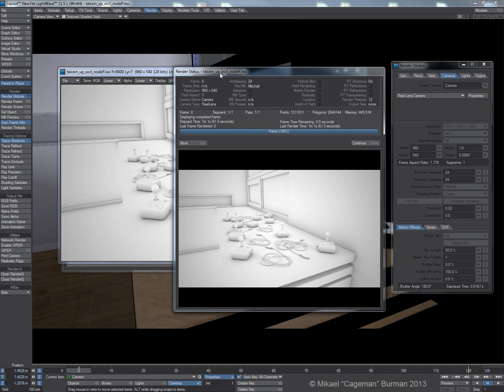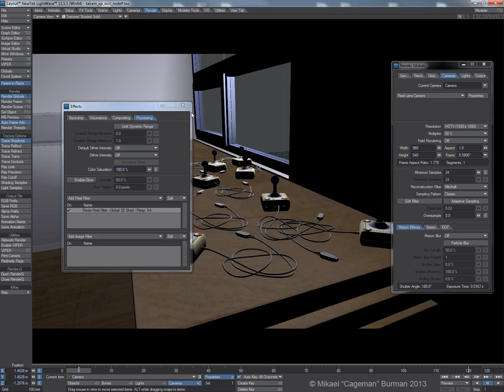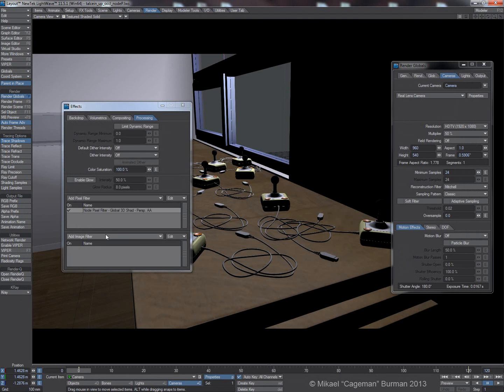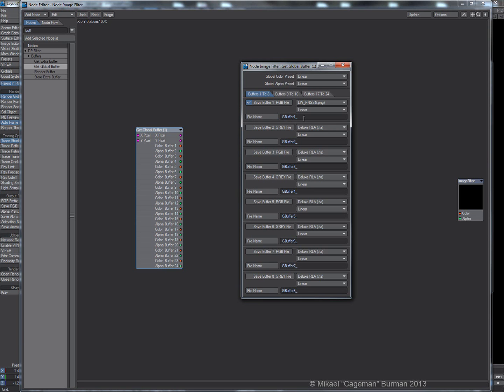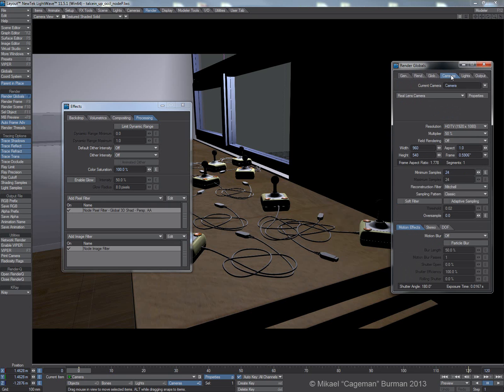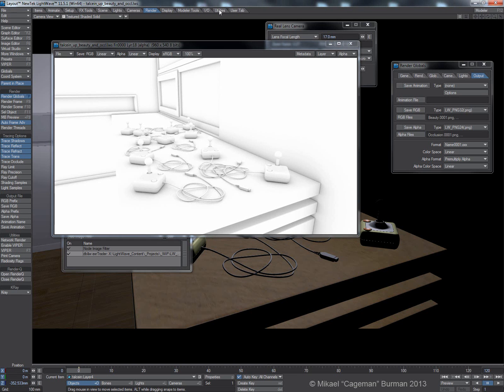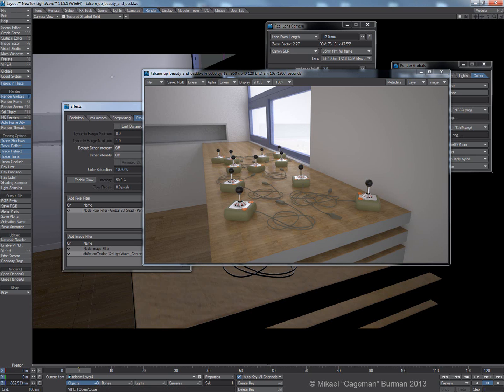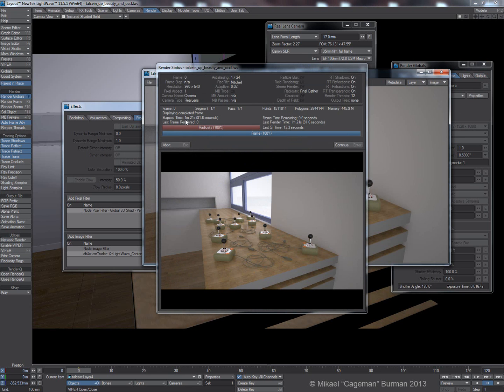Additional Tricks with DP Filters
What the title says... Adaptive Sampling vs Bruteforce AA and a trick to make something to work with Adaptive Sampling even if it isn't supposed to... ;)